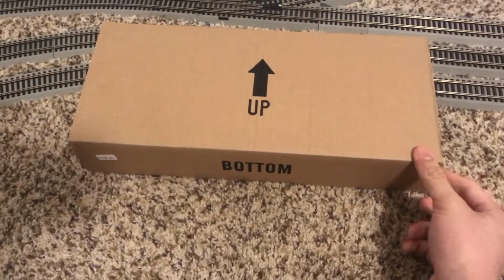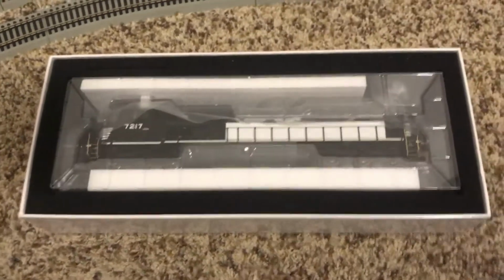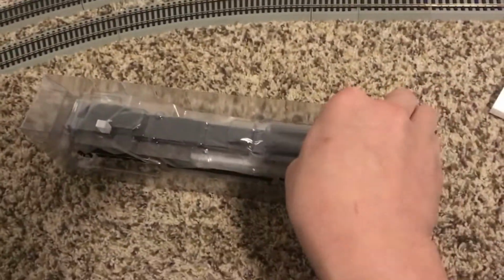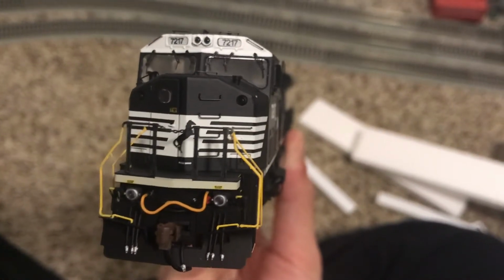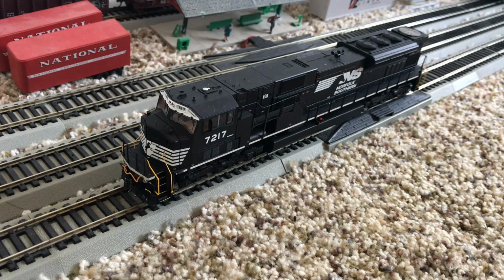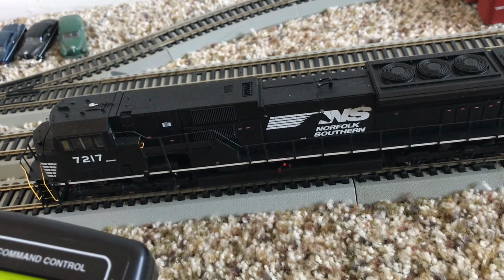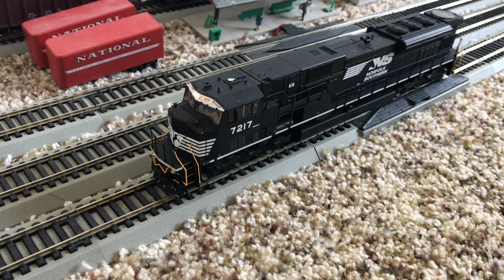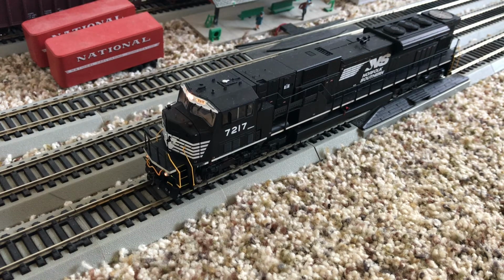Model Railroad Reviews: HO-Scale ATHEARN GENESIS 2.0 SD80MAC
The long-awaited review comes at last! My favorite loco thus far, too.